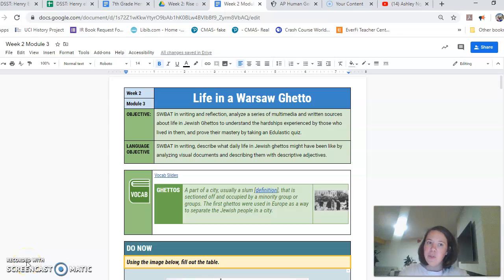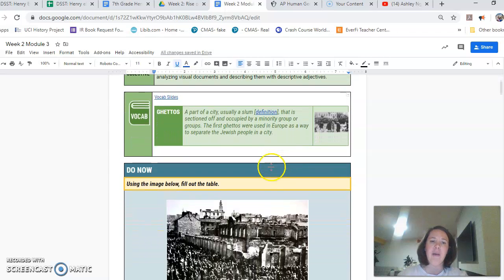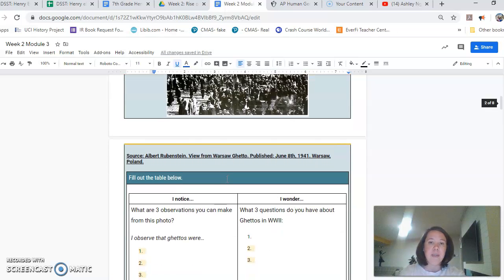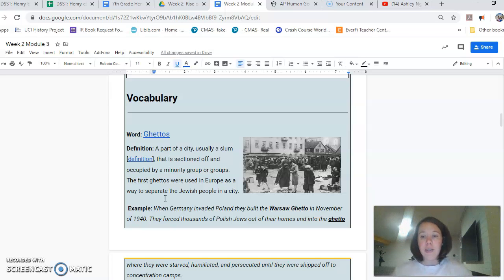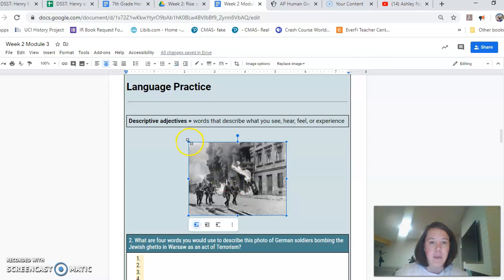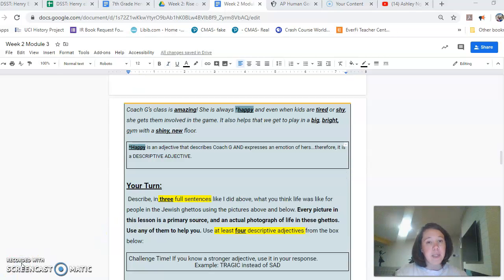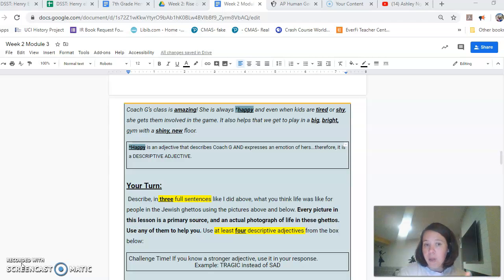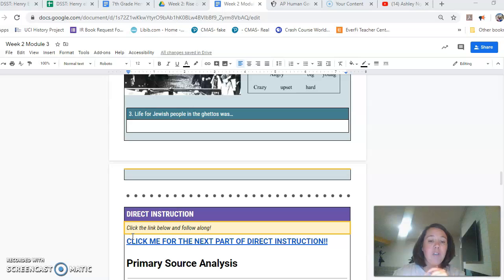Week 2 Module 3: Intro + Laguage Practice